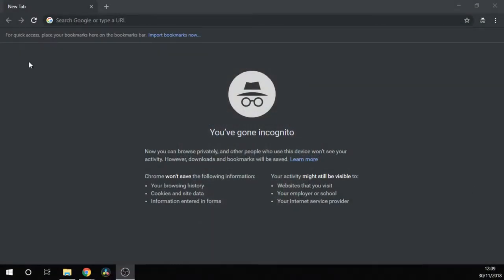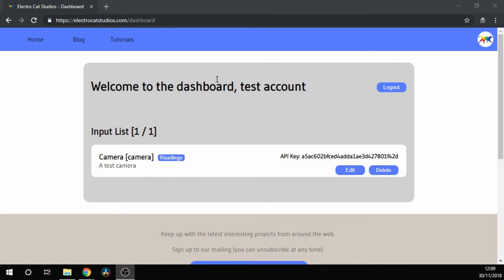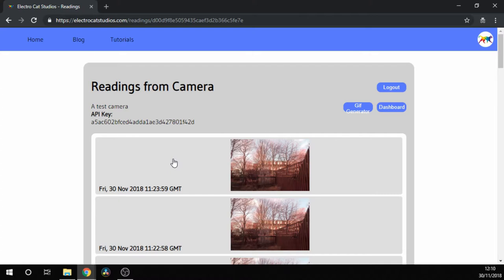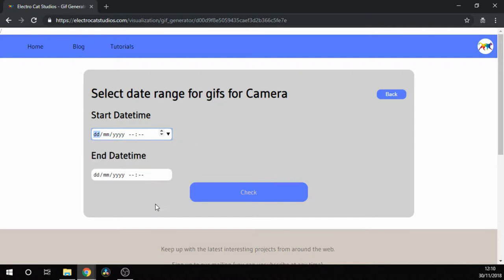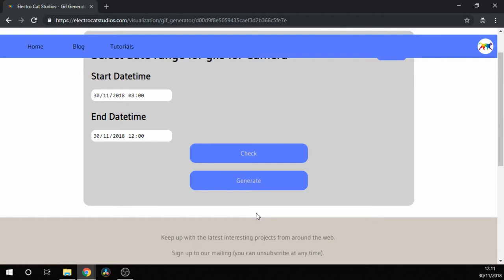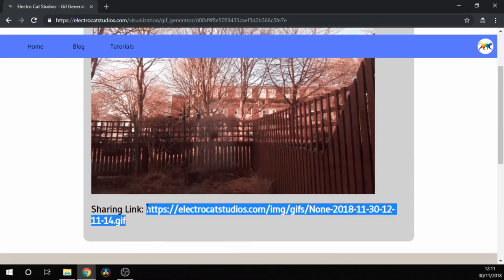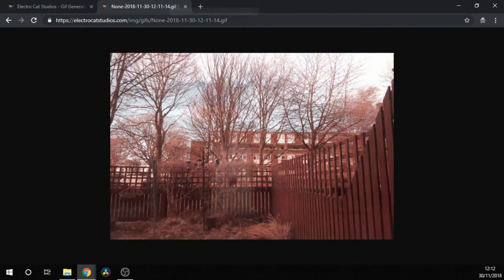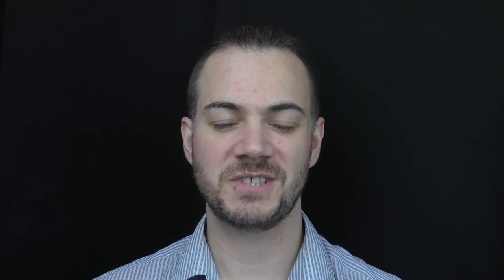Using the GIF Generator API | Electro Cat Studios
The Electro Cat Studios Dashboard now offers a really simple way to create timelapse GIFs from your uploaded pictures. This video explains how to do this quickly and simply.

For information on how to start uploading pictures using the Raspberry Pi camera module see the blog post
(Note you can upload pictures from any source, it doesn't have to be a Raspberry Pi)